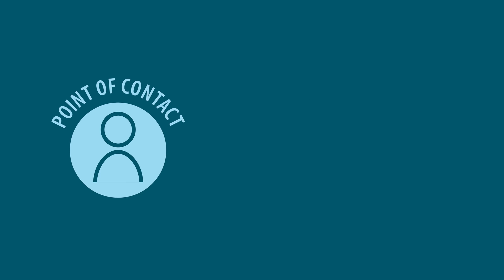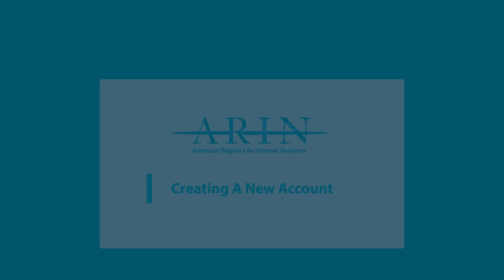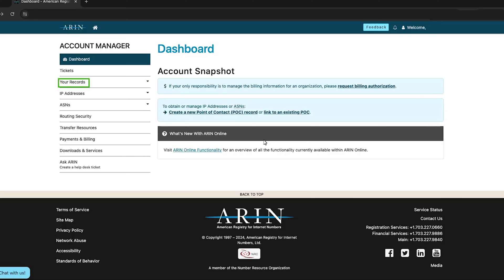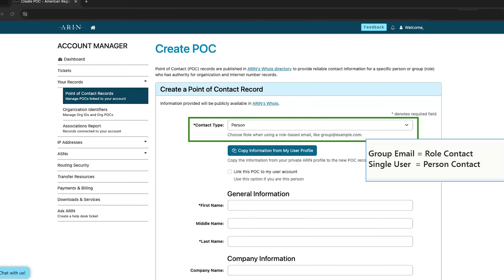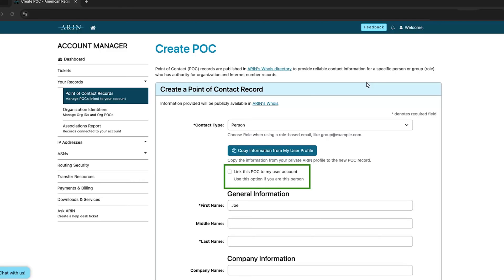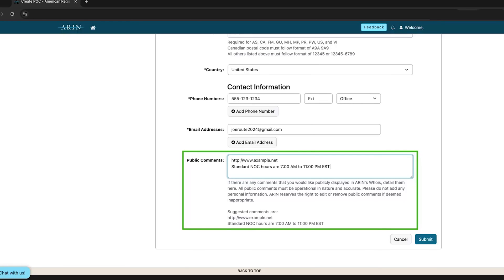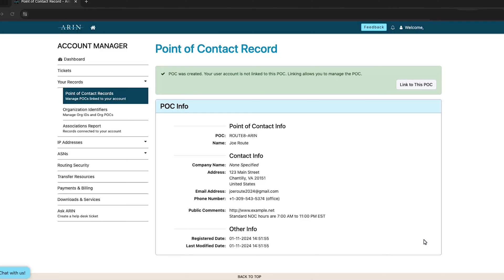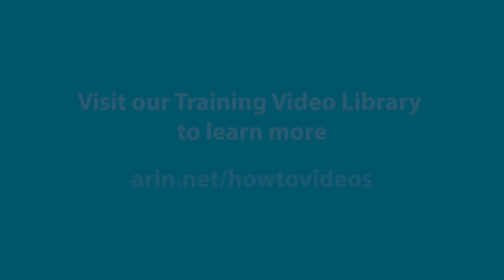Using Your ARIN Online Account - Creating a Point of Contact (POC)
If you need additional help, or have questions or comments about this video, please